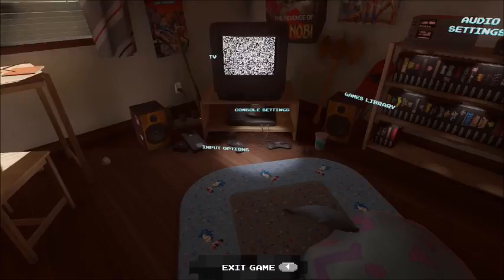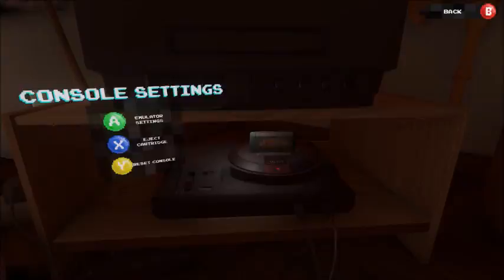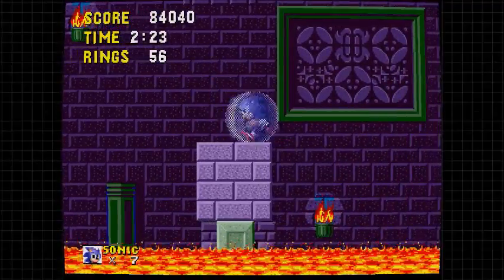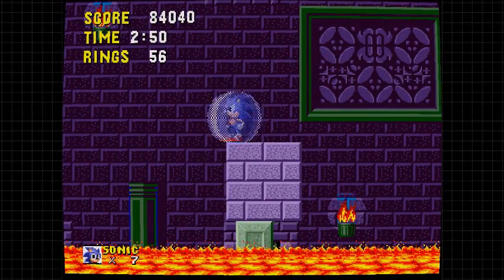Sonic the Hedgehog: Oh Sega... - Part 1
The employees of Git Gud Inc. (ie. Jaina and Juan) play Sonic the Hedgehog (1991)...but not without some initial troubles.